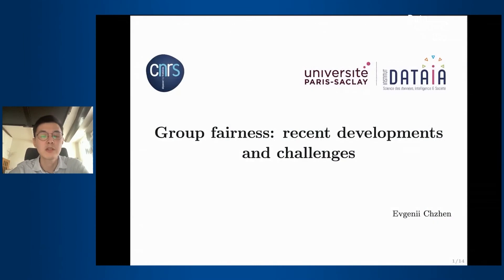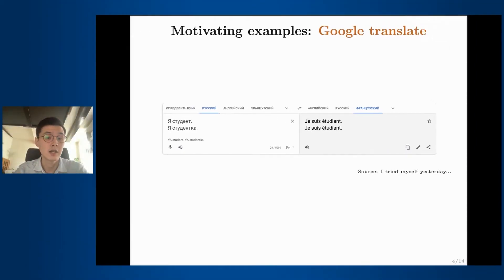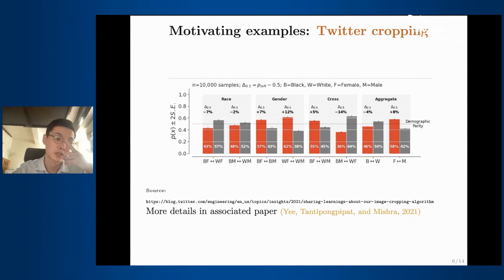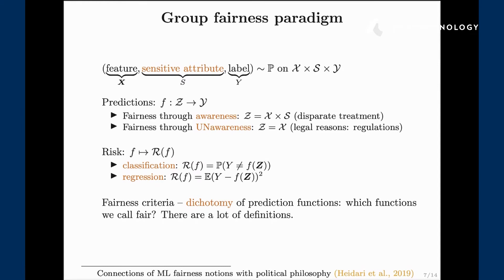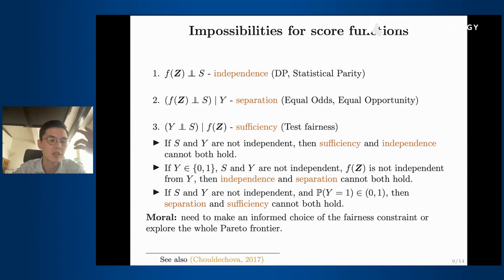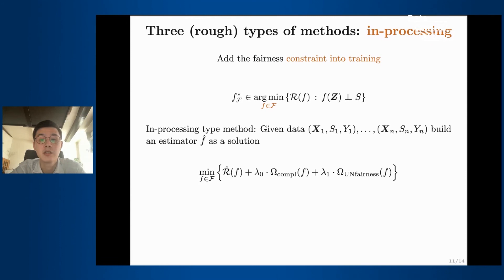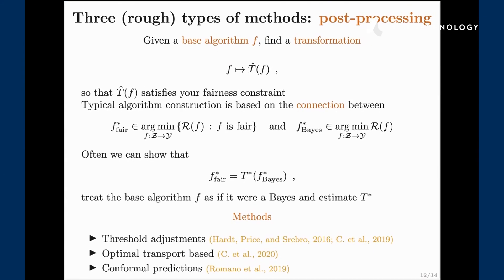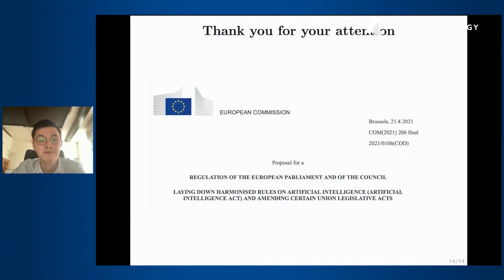Group fairness: recent developments and challenges by Evgenii Chzhen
Evgenii Chzhen, Research scientist at CNRS/Université Paris-Saclay, talks about Group fairness: recent developments and challenges at Data Centric AI Day